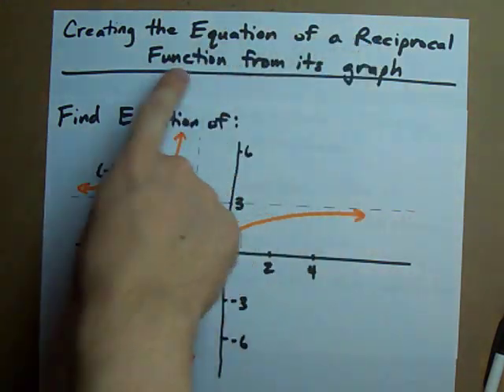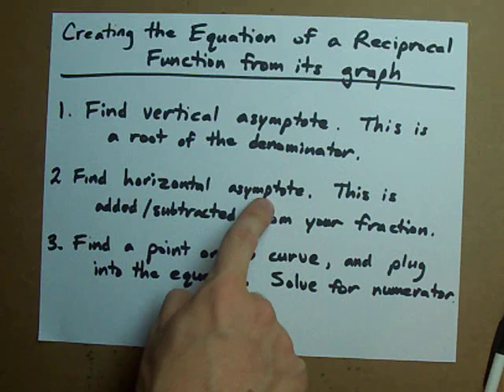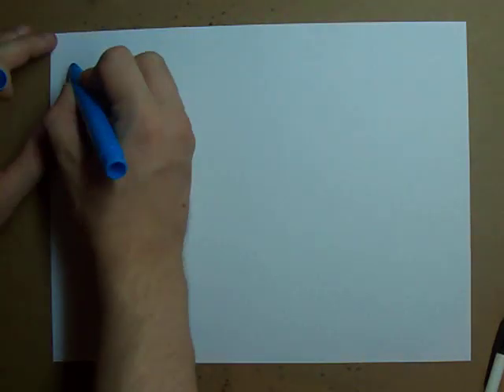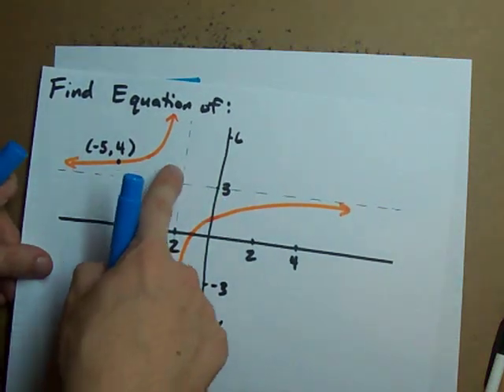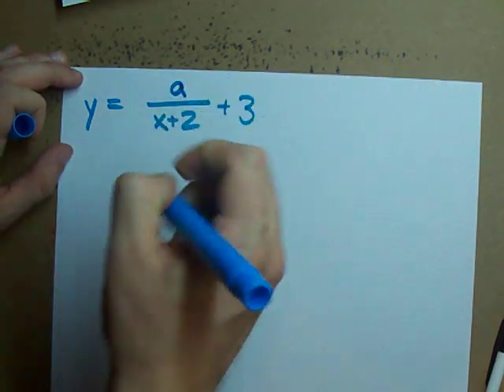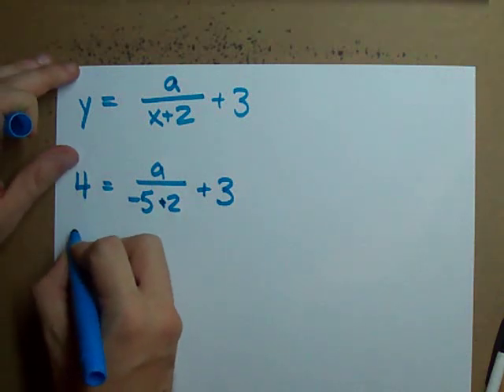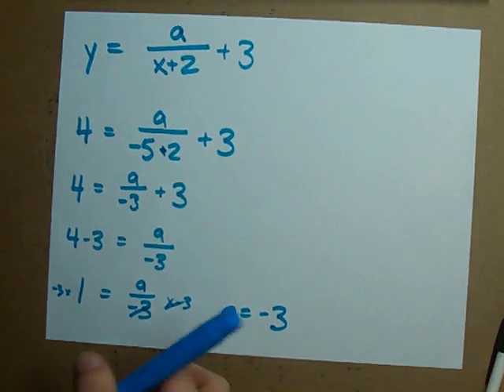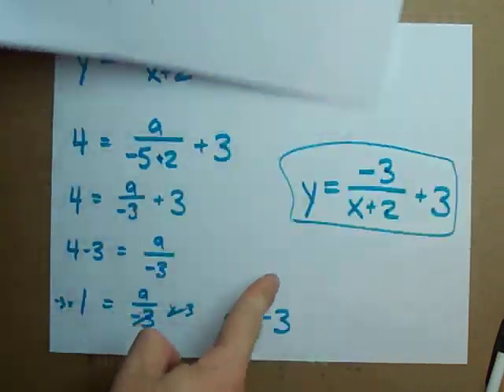Creating the Equation of Reciprocal Linear Functions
If you're given the graph of a reciprocal function, how can you create the equation that represents it?  This video shows how.